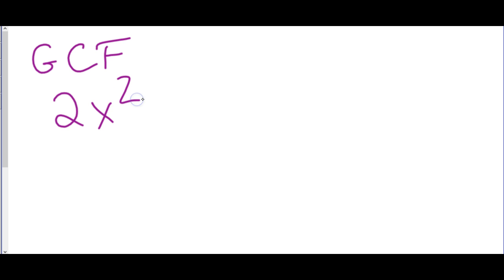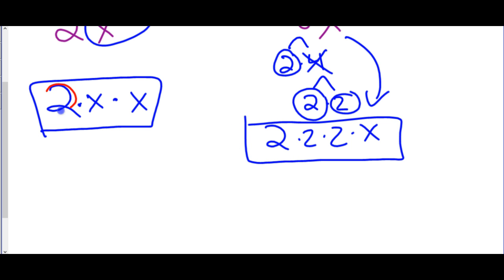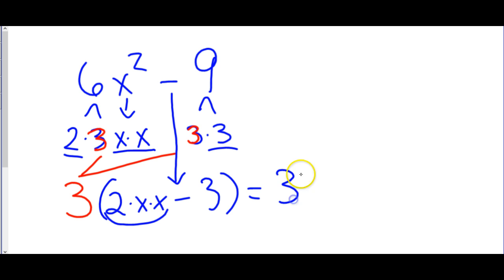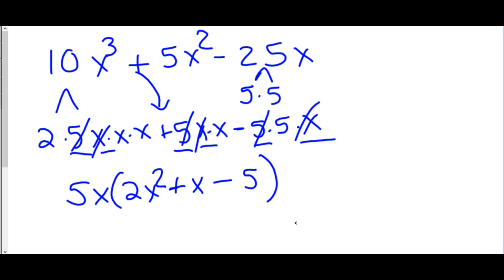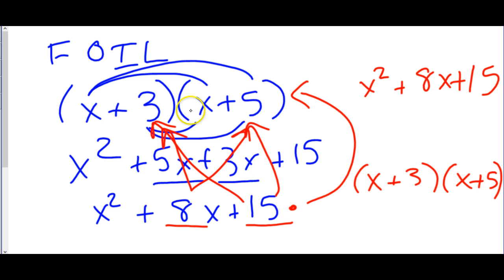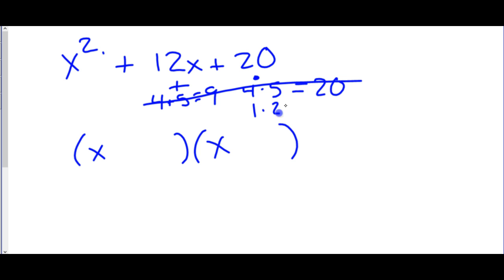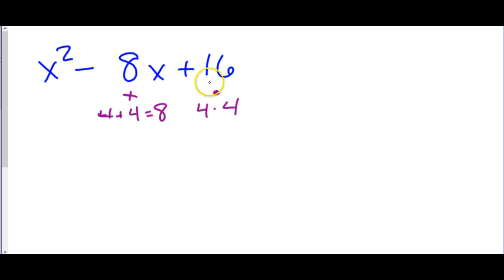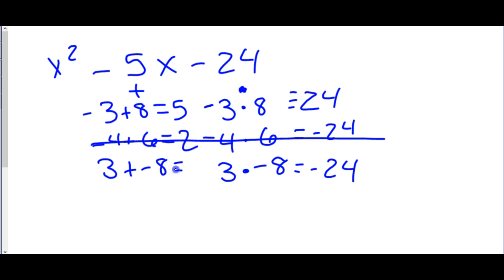Algebra 2 Q2 - Factoring Quadratics I